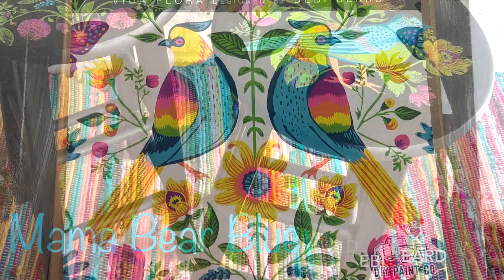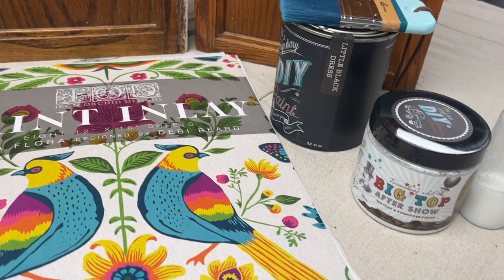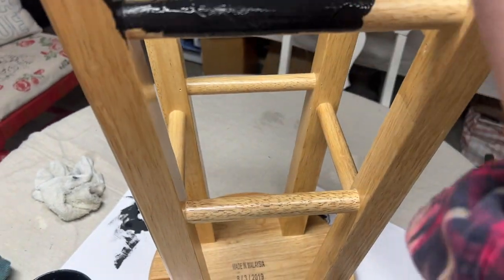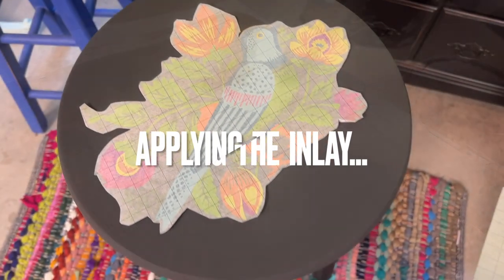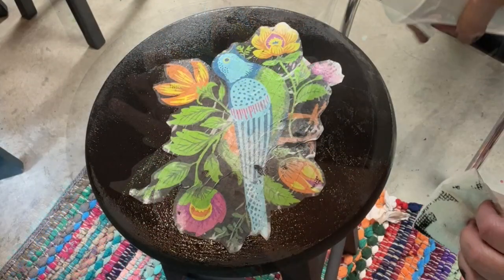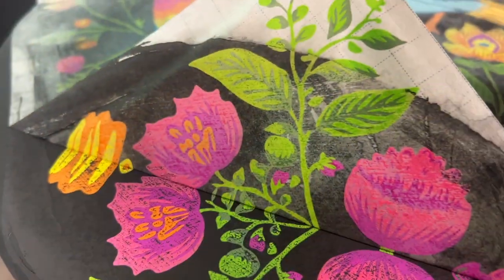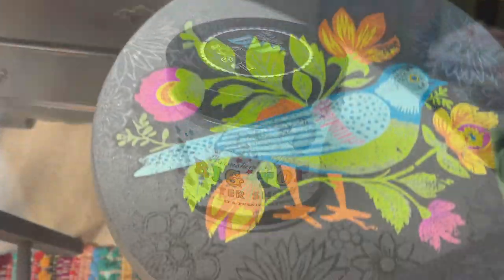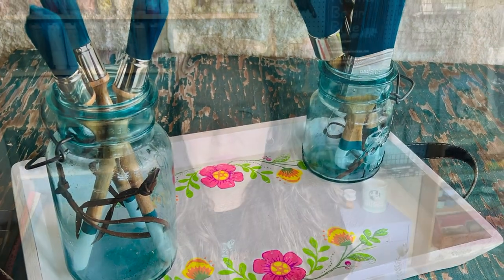Painting home decor & using a paint inlay! easy, step by step, for beginners!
How to paint home decor and using a paint inlay! In this video I give you the easy, step by step instructions and tips for using the Iron Orchid Designs paint inlays and DIY Paint!

This Vida Flora paint inlay has lots of fun, bright, boho colors, and a folk art vibe. Learn how to give your home deocr and furniture a colorful makeover in this tutorial.

For all the paint and products used in todays video visit mamabearblue.com